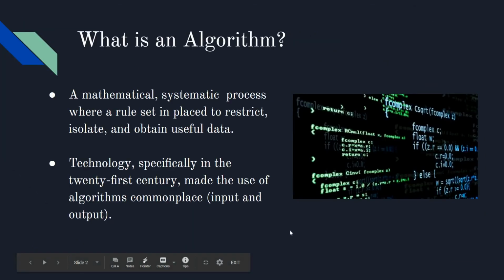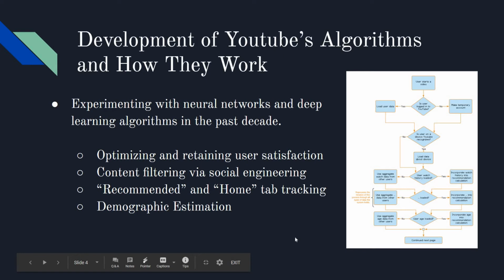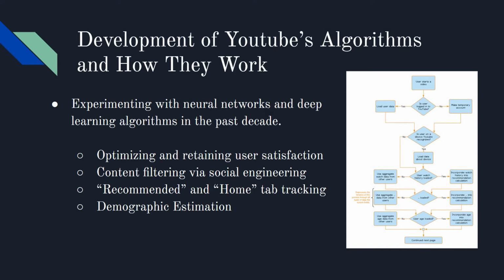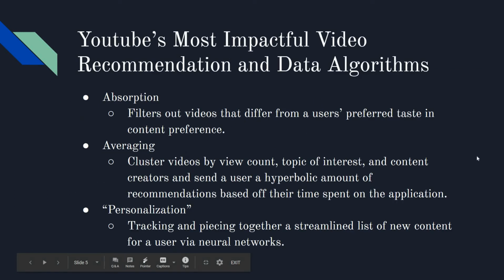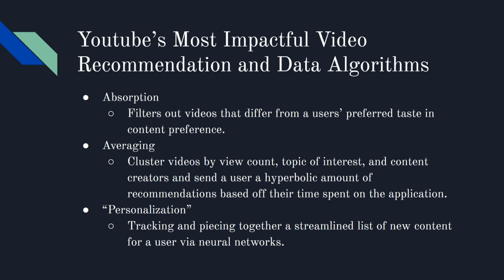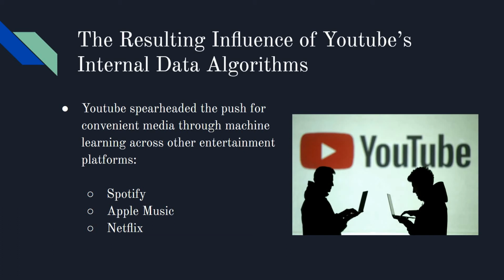Youtube's Video Recommendation and Data Algorithms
This is my recorded version of my IT 202 research report presentation. Enjoy!